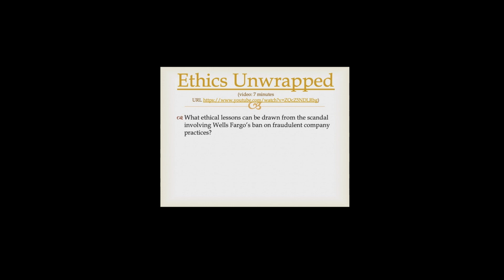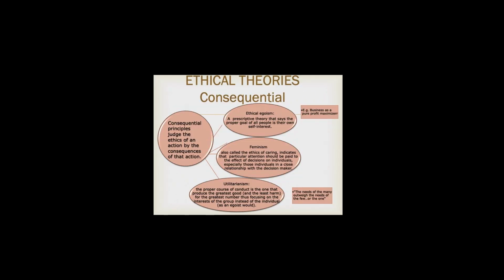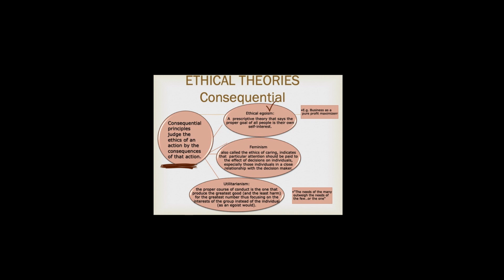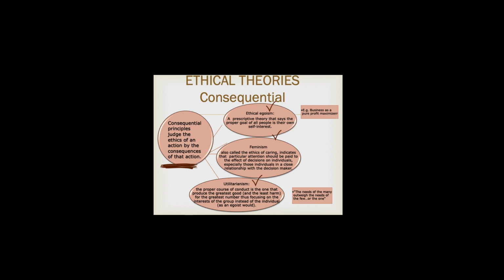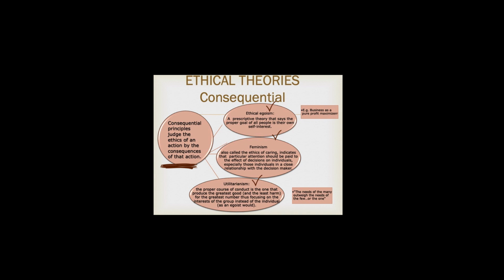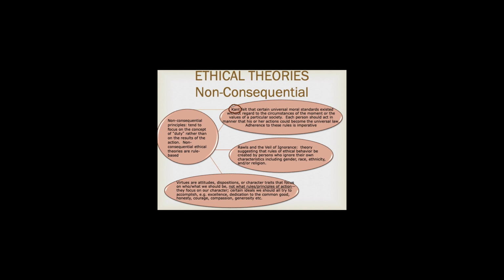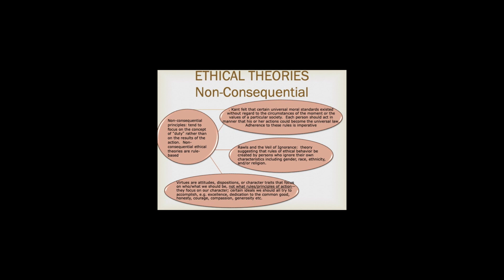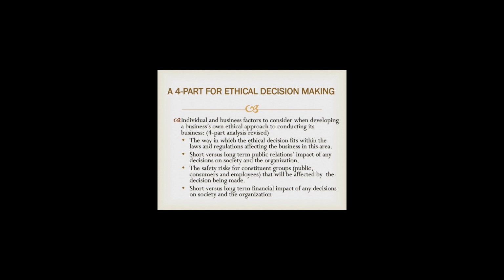Ethics intro2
Ethics lesson for Nearpod BA18